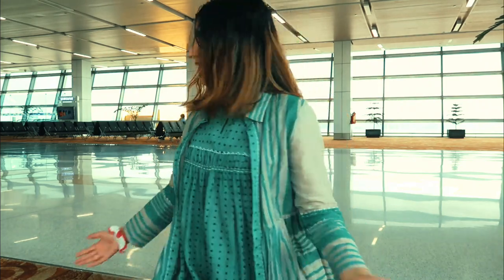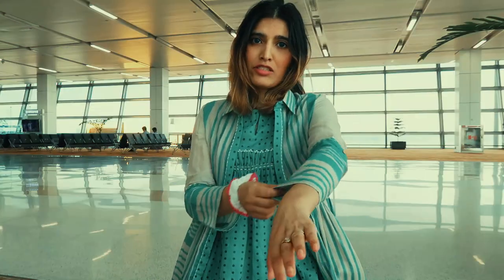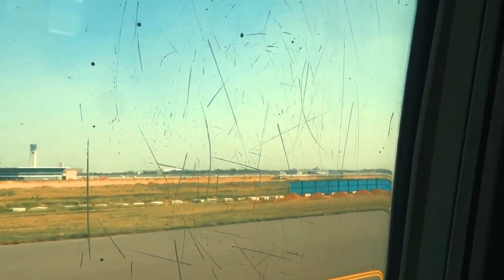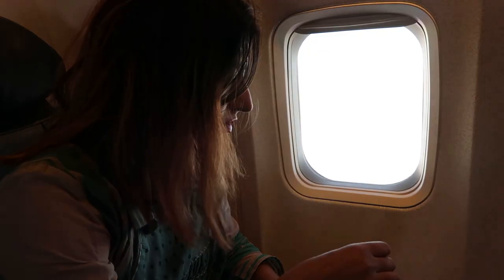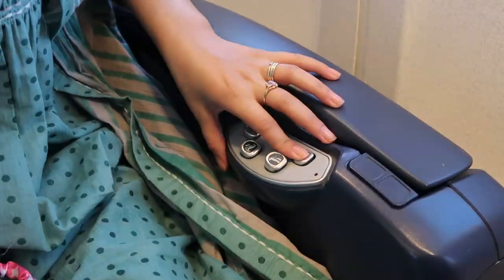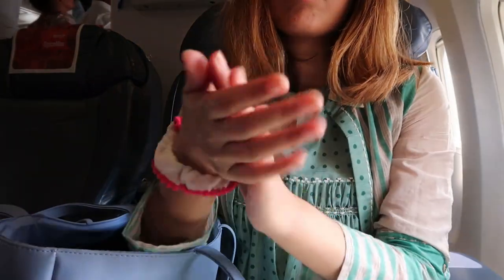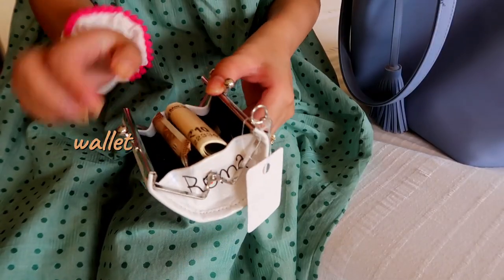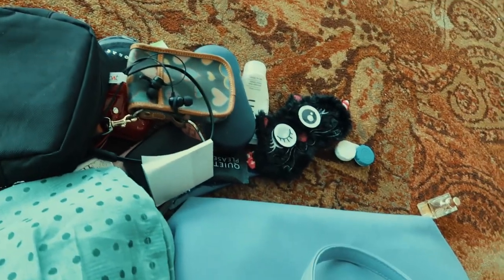What's in my travel/ Airplane bag 100% usefull stuff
here is my  "What's in my  travel bag video". I had so much stuff in my travel bag that I was going to use through out the travel. this is the the travel bagpack that i carry for  airplanes journeys.

Thanks to one of the viewers, Supriya Patil for searching the link to this kurta set.